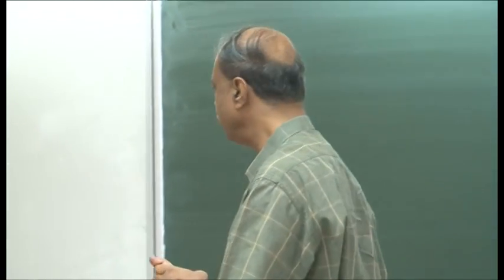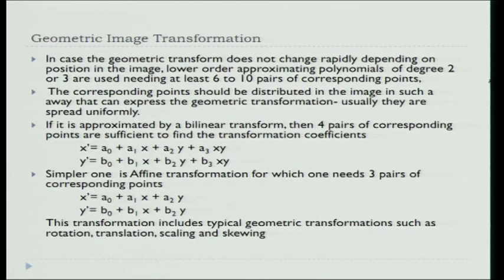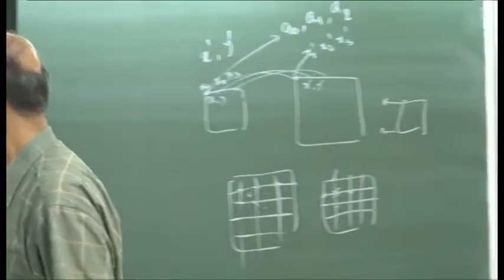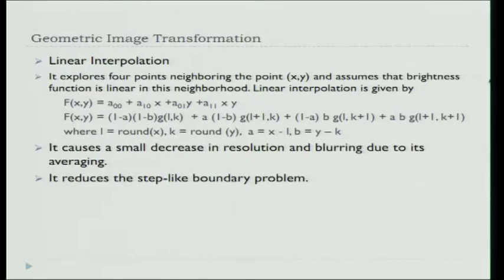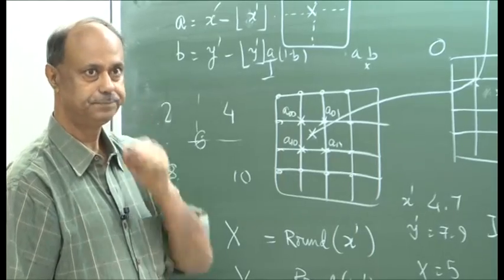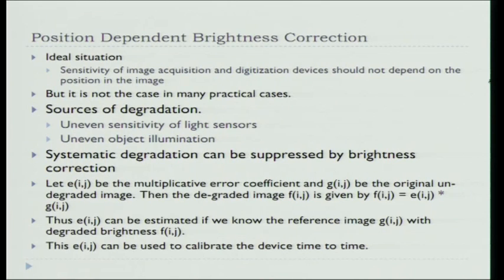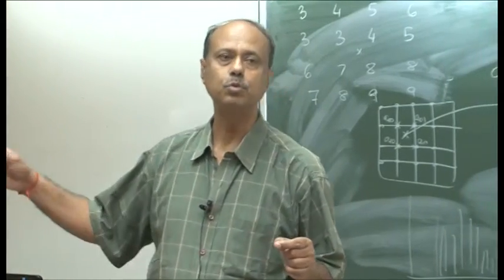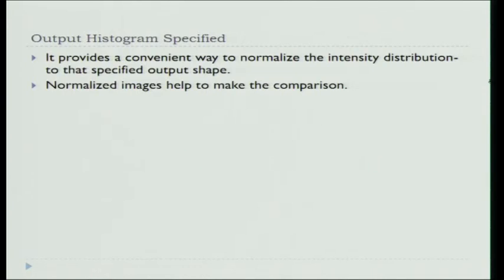Mod-01 Lec-03 Lecture-03 Biometrics